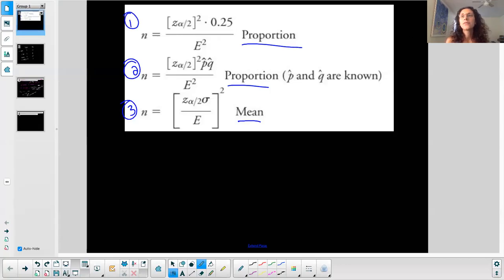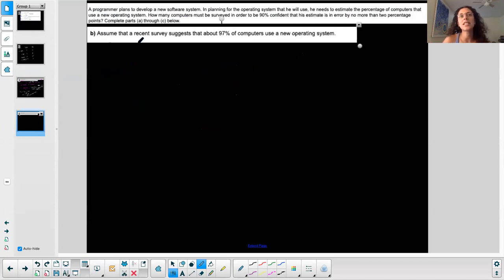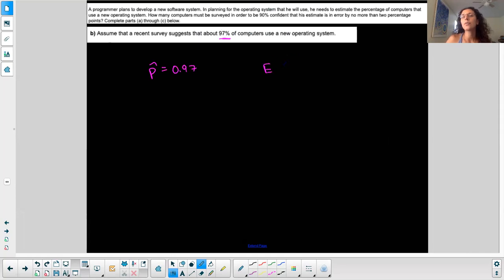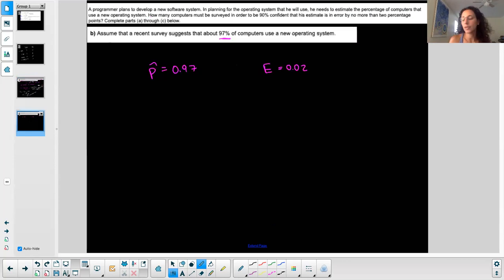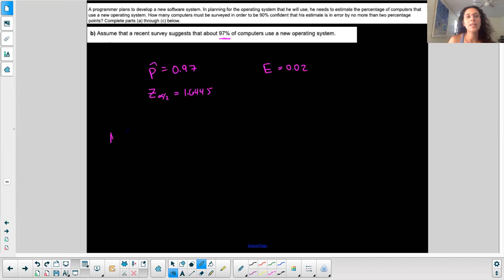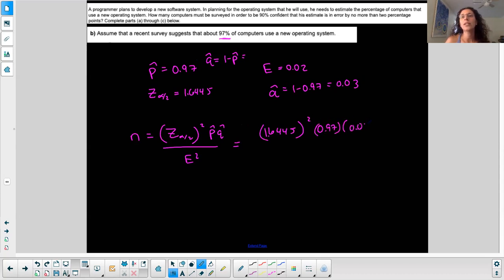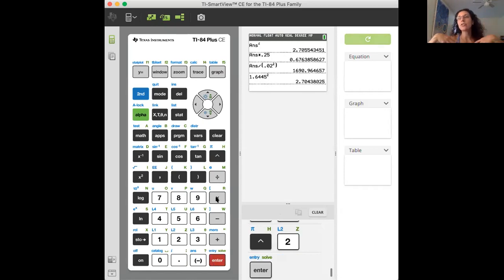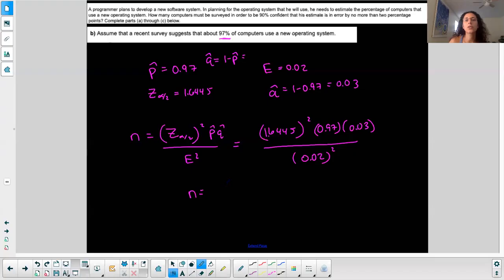Let's Get Statistics | Minimum Sample Size Required for Proportion (phat known)